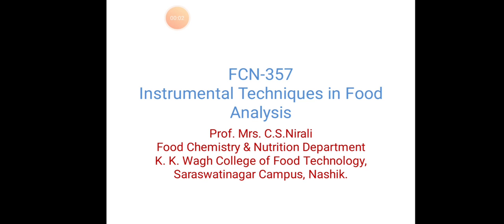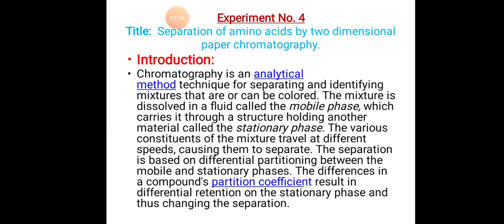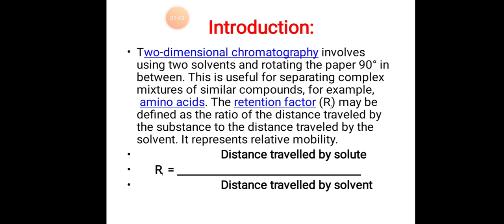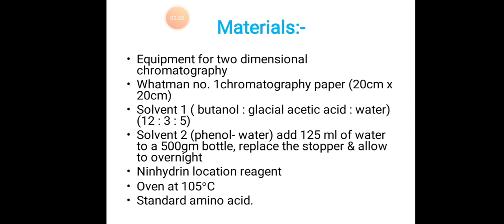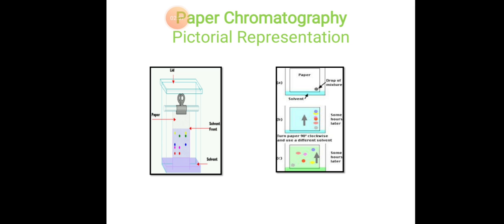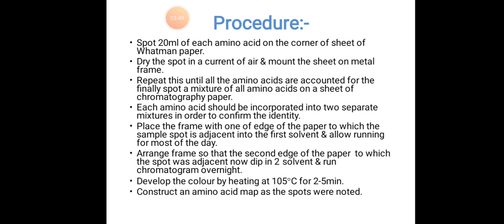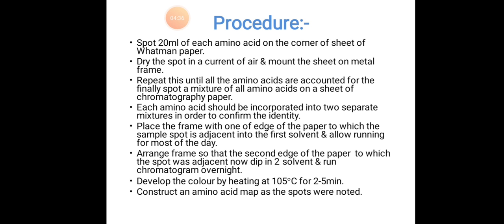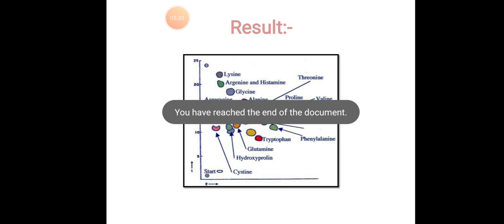Separation of amino acids by 2-D PC...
Introduction, Procedure, Details etc.